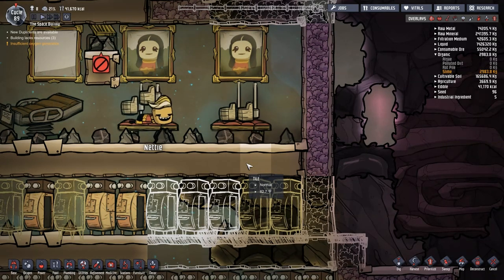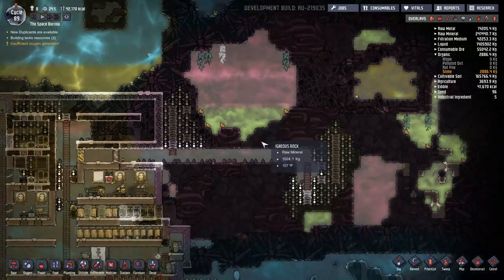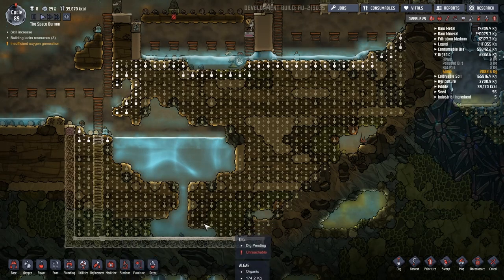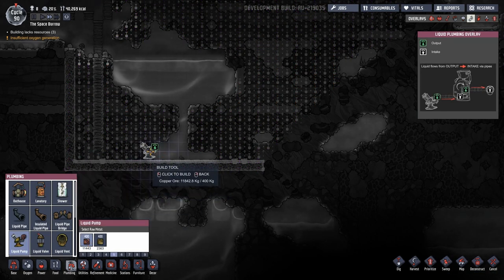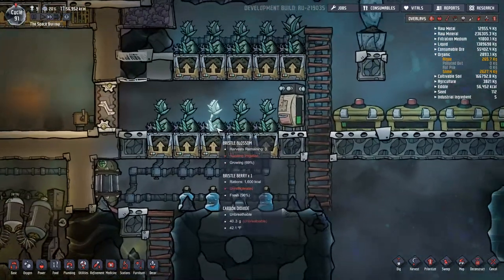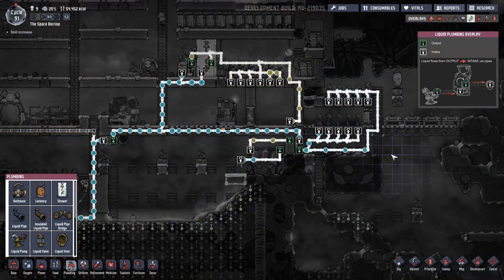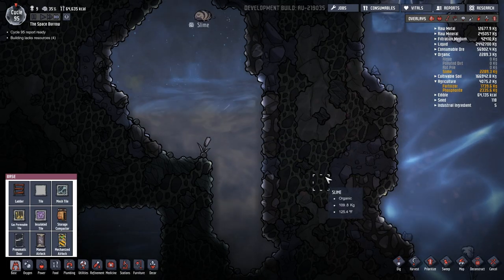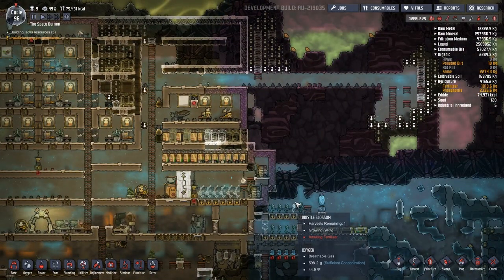Oxygen Not Included Ep 14